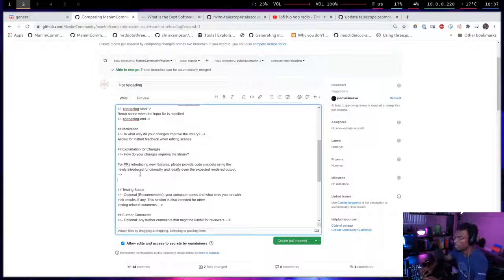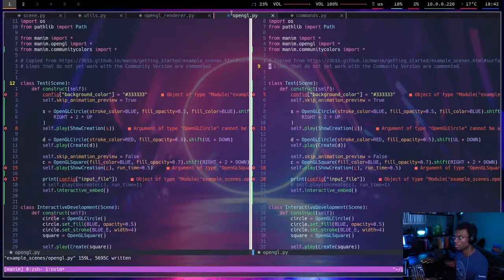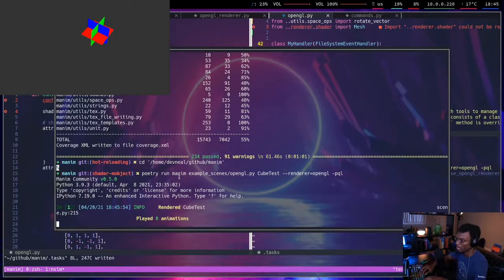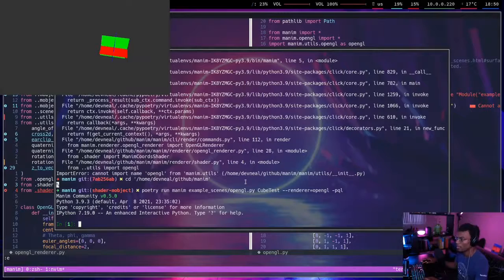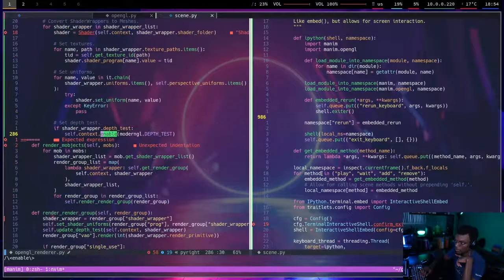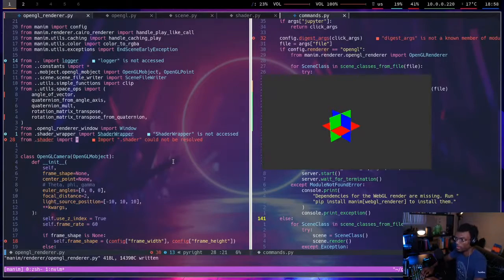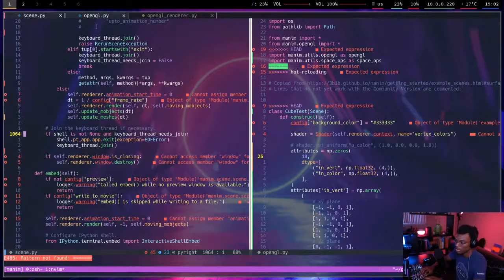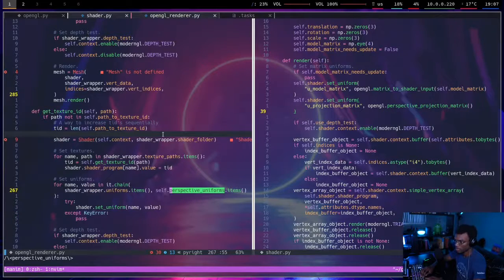Hit a bug in Imgui :( PRing hot reloads then shader stuff (Part 2)